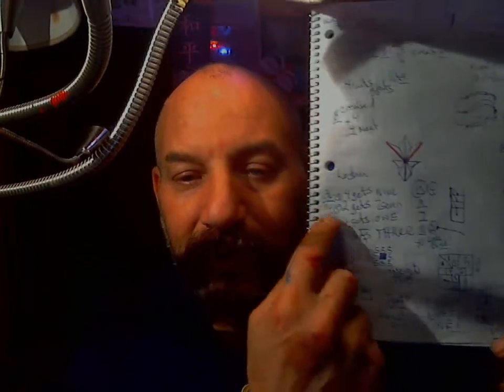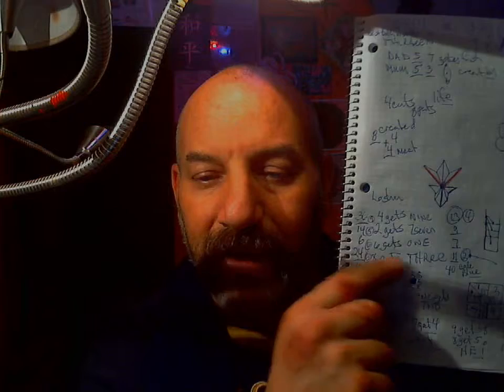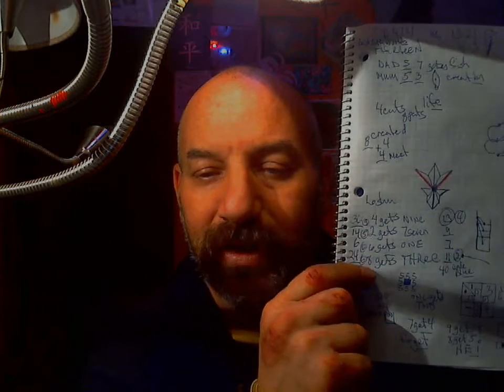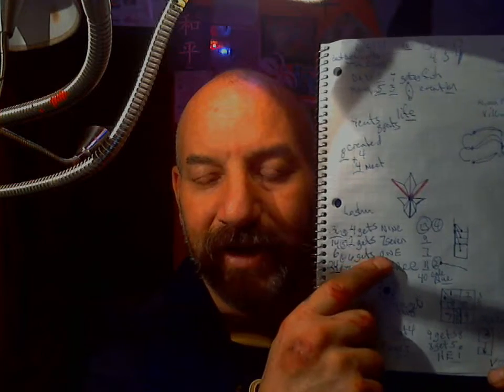SLOWING MY HORSES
YEP I REALIZE TO SEIZE THE BETTER PARTS OF THE ENGAGING REVELUTIONARY BINARY ART SCIENCE INDUCICIVE ELEMENTS TO KNOW THE SHINDLERS LIST...GIVE ME ALPHABET SOUP PLEASE I WOULDLIKE THAT IN BRAIL PLEASE...